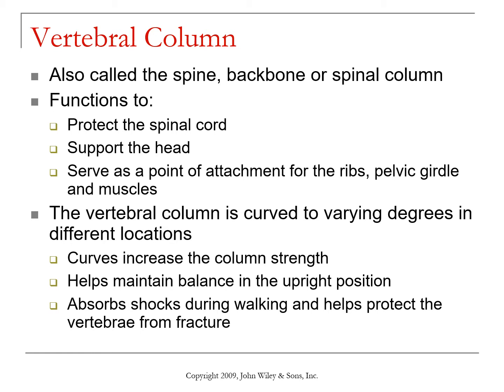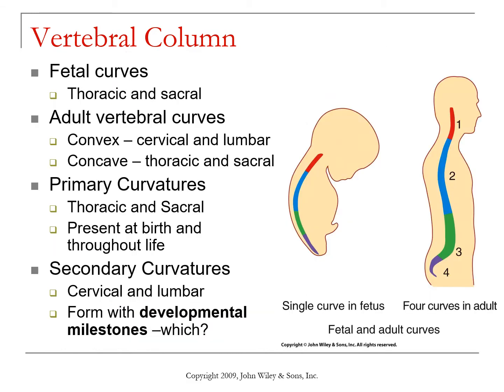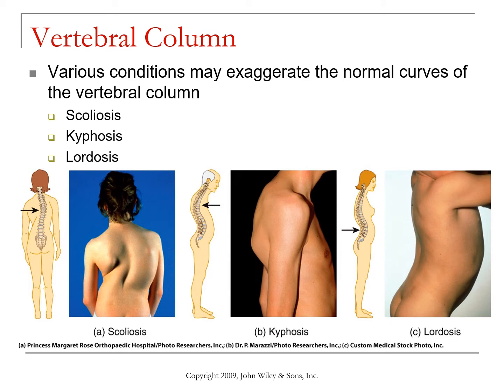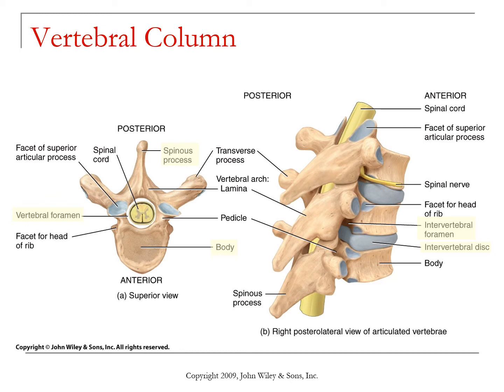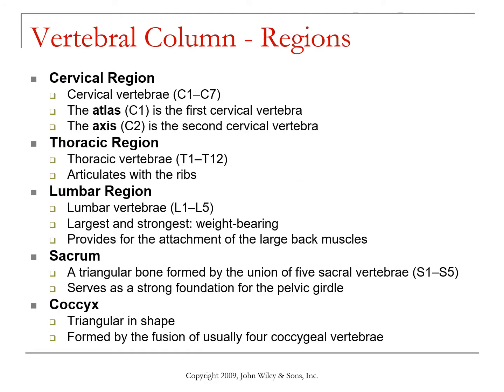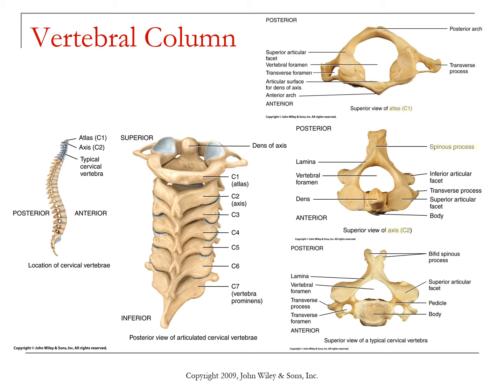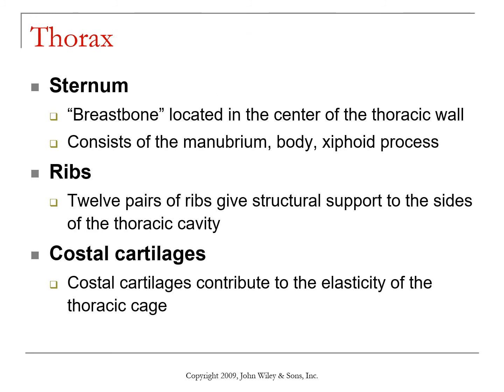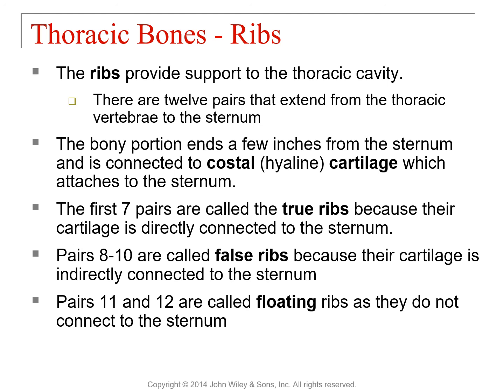HAP101 F2020 7 _2 Axial Skeleton NARRATED